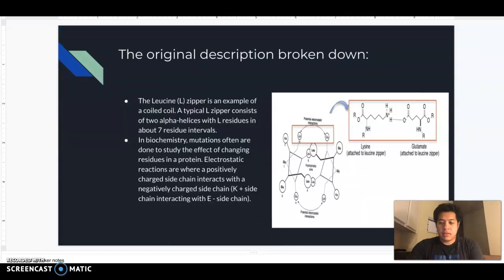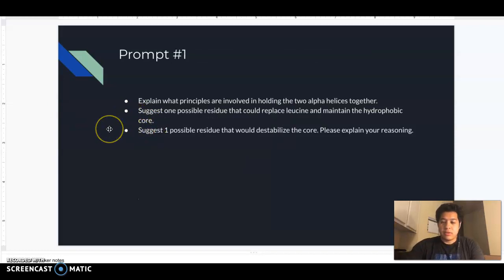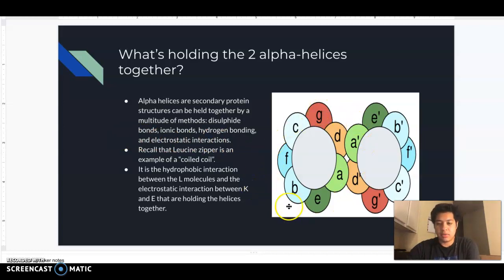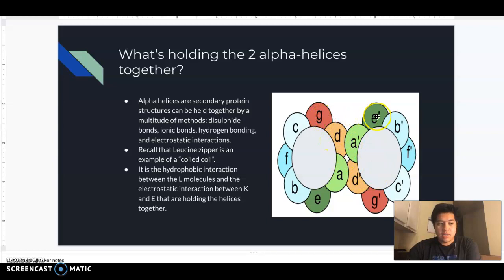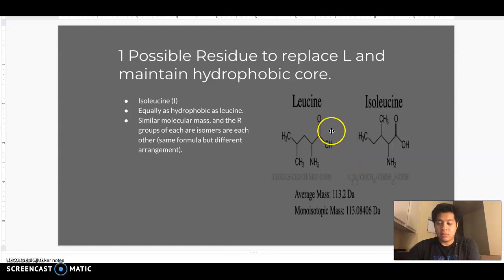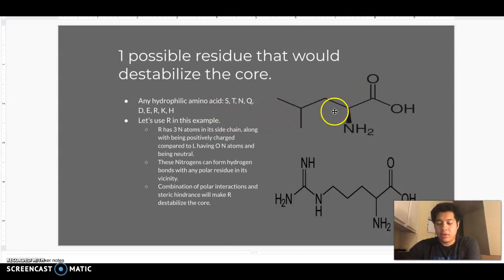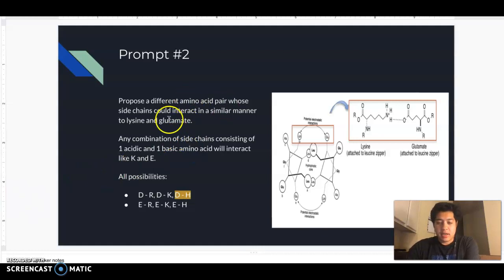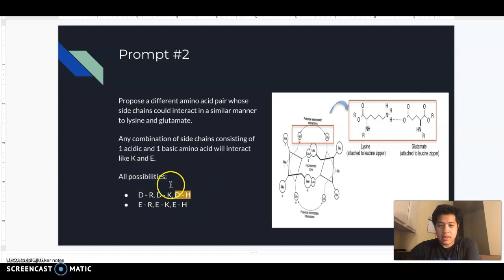Chem 330 Group Advanced Concepts Presentation #1